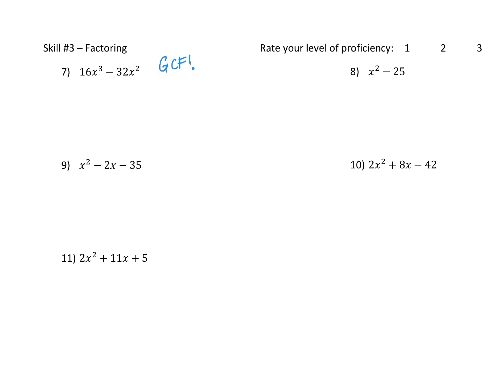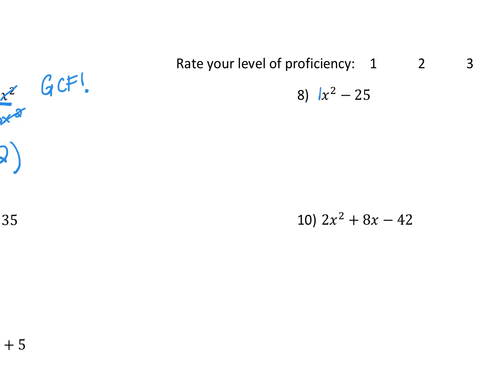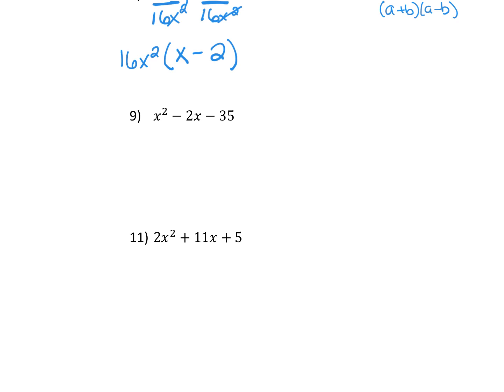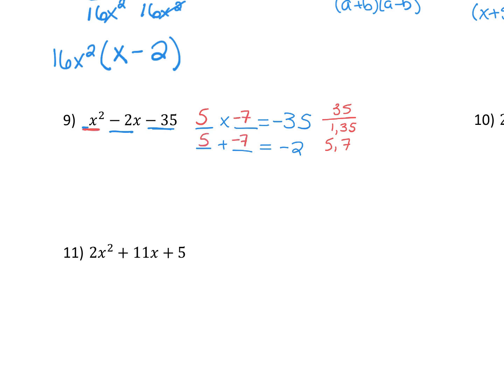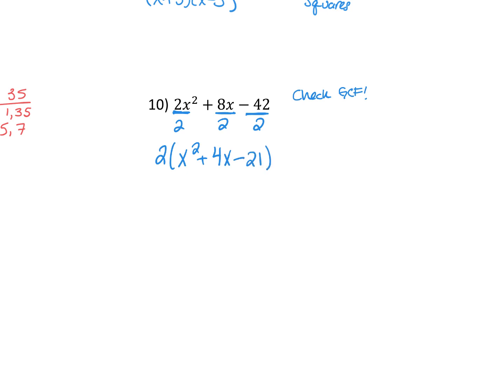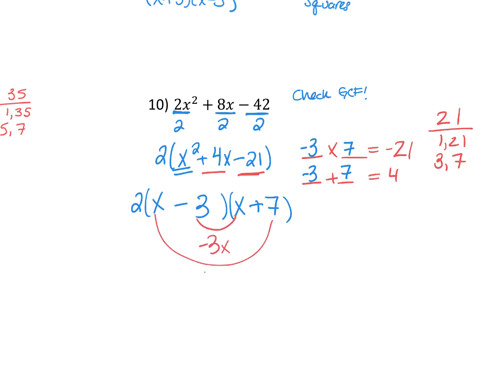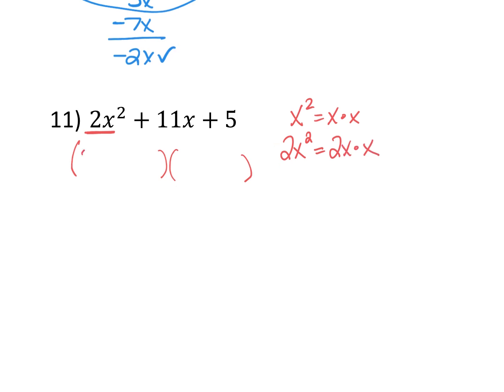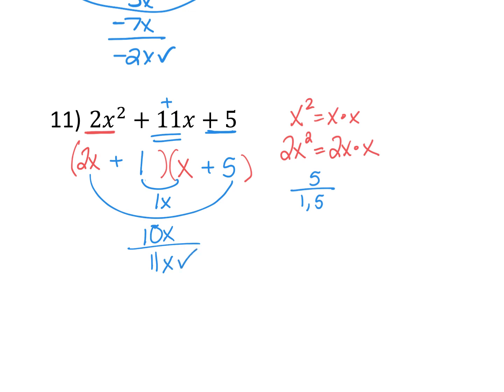Review Skill #3 Video